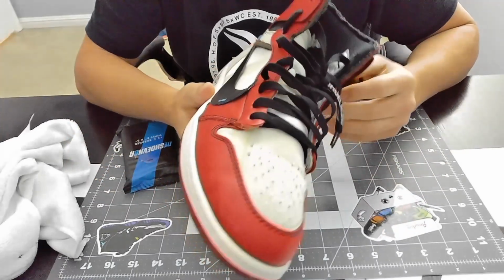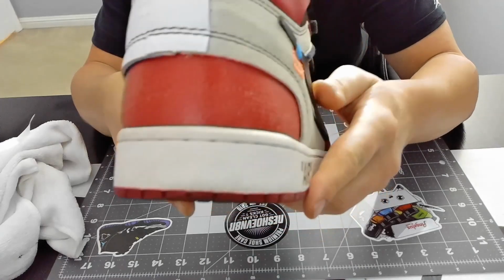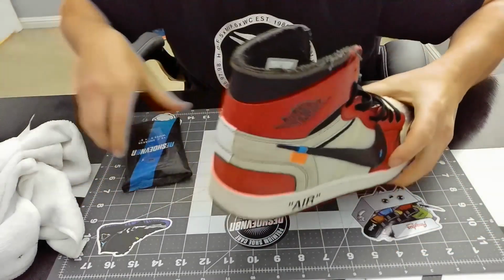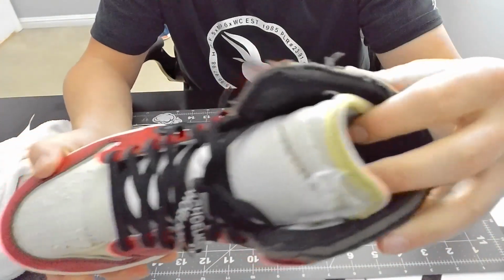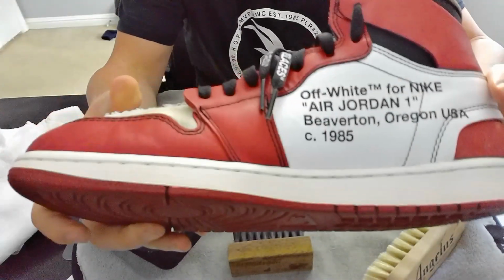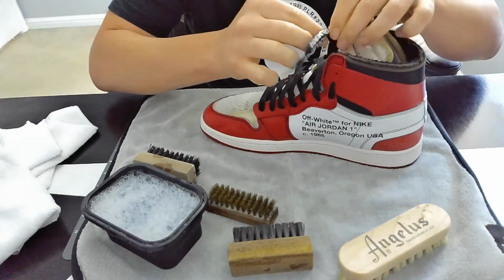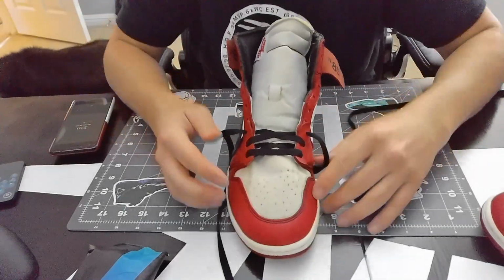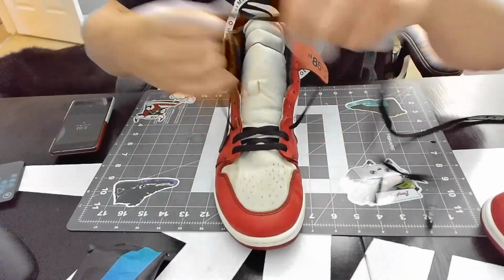"Off-White" Jordan 1 freshly cleaned!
In this video I help a friend protect his investment in these expensive sneakers by giving them a good cleaning and bringing them back to white. These were a little off white to begin with but by the end of the video they are sparkling!